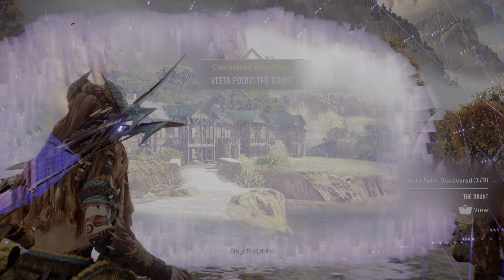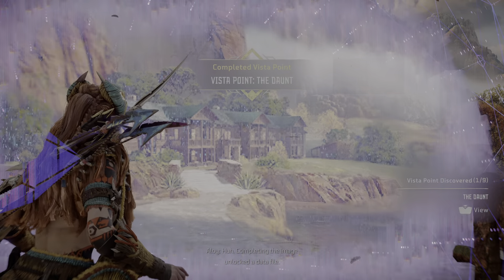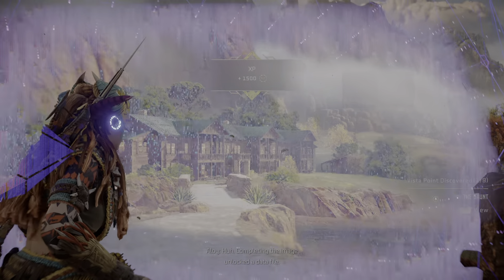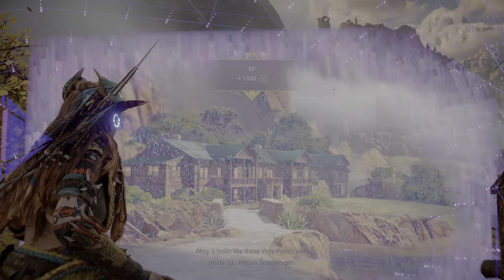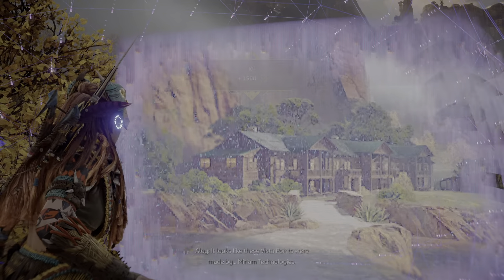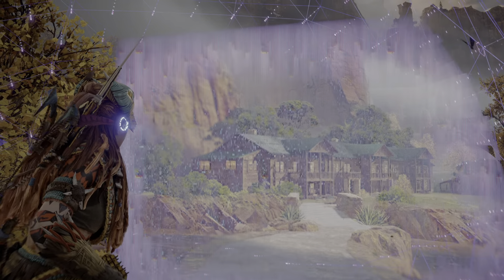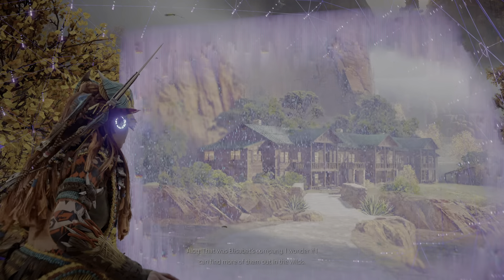Horizon Forbidden West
Vista bug